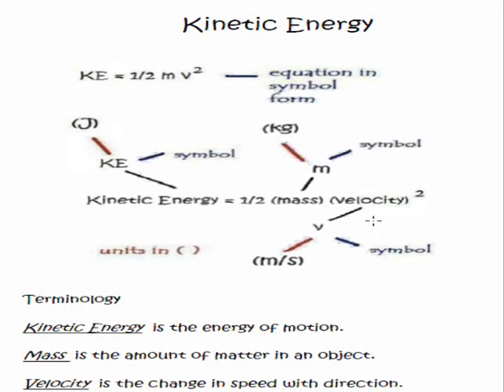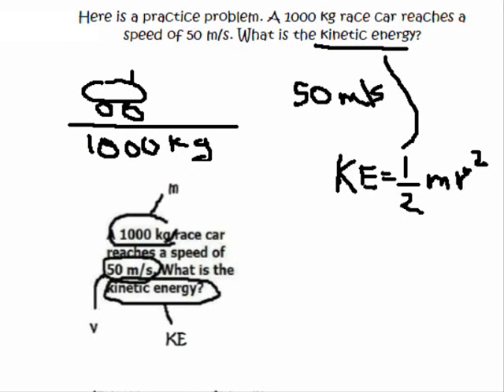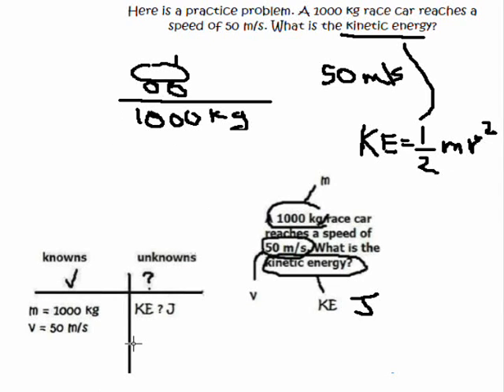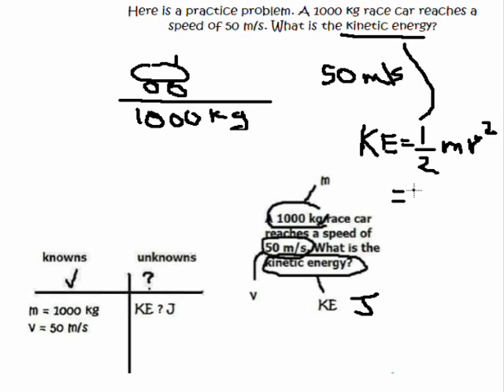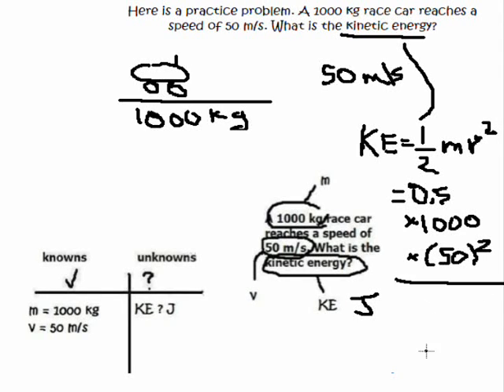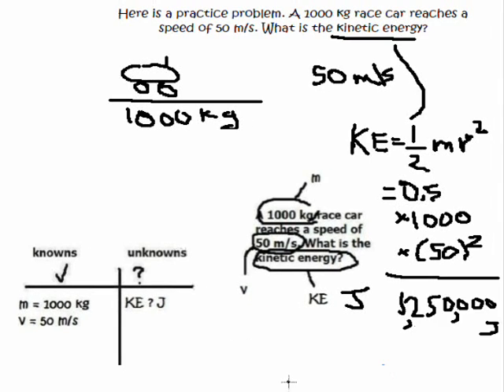Physics Tutorial: kinetic energy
This tutorial is part of my book available This tutorial shows how to solve a physics problem step by step.Kinetic Energy.   This book covers 33 basics equations including the equation for the Pythagorean Theorem and covers the terminology and the units associated with each term in the equation. A specific strategy which has shown proven success in my physics classroom is used to teach students how to solve sample problems for each equation. Each section provides interactive tables and practice problems followed by a mini quiz for each equation. Each practice problem is solved using a specific format that will help students organize data in order to successfully solve a physics problem.